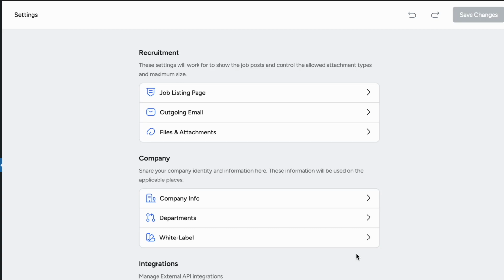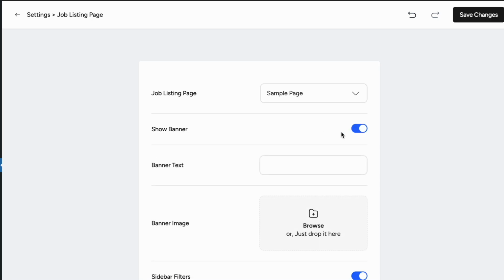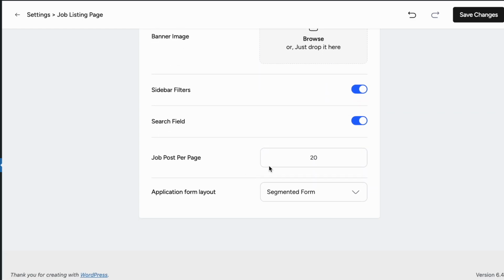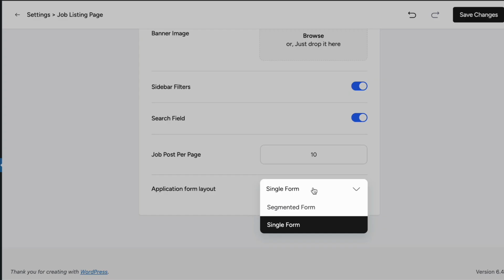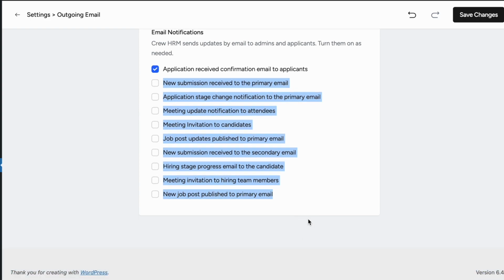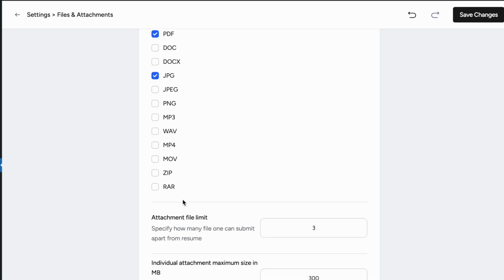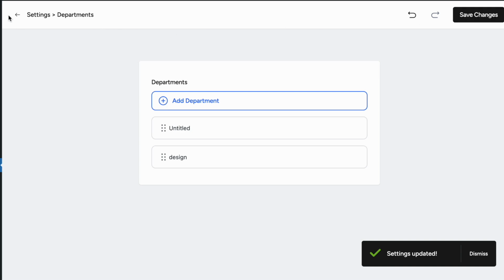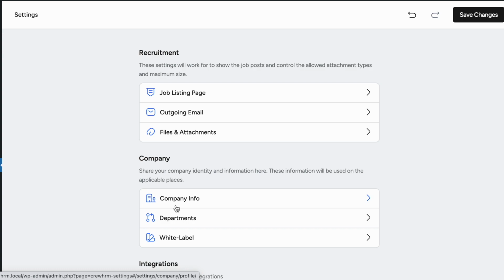How to Configure Crew HRM WordPress Recruitment and Job Board Plugin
Welcome to our detailed tutorial on the Crew HRM WordPress plugin - your ultimate guide to mastering job listings and customization for efficient online recruitment. In this video, we walk you through the advanced features and settings of Crew HRM, ensuring you leverage this powerful tool to its full potential.

- How to effectively use the Crew HRM job listing settings for optimal display.
- Customizing application forms with segmented or single-form layouts, ideal for various hiring needs.
- The benefits of upgrading to our premium plan for enhanced file format support, especially for roles like designers or developers.
- Navigating and configuring outgoing email settings, company information, and department management within Crew HRM.
- Exclusive insights into white-label customization with our premium add-on, perfect for brand representation.

**⚙️ Features Covered:**
- Job Listing Page Settings
- Application Form Customization
- Premium Plan Advantages
- Outgoing Email Options
- Files and Attachments Settings
- Company Info and Departments Management
- White Label Customization

- WordPress users
- HR professionals
- Business owners
- Web developers

**🔗 Useful Links:**
- Google Meet Integration Tutorial: coming soon
- Zoom Integration Tutorial: coming soon

This description is structured to provide viewers with a clear overview of the video content, encourage engagement, and improve search visibility through relevant keywords and hashtags.